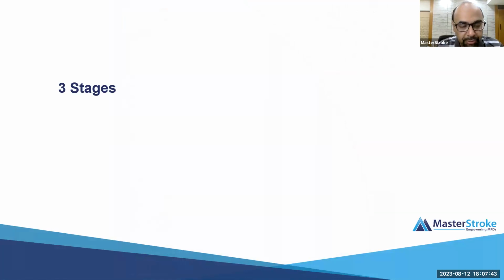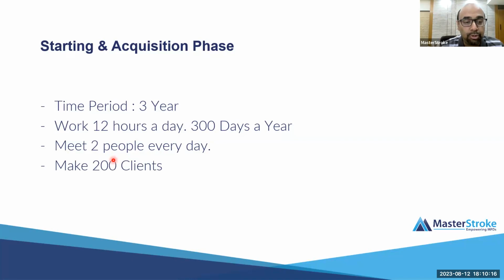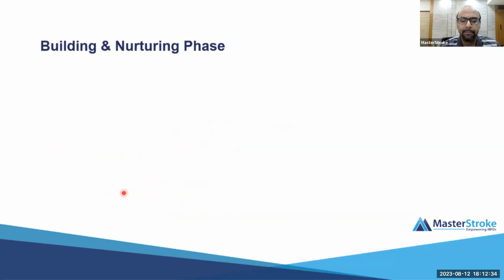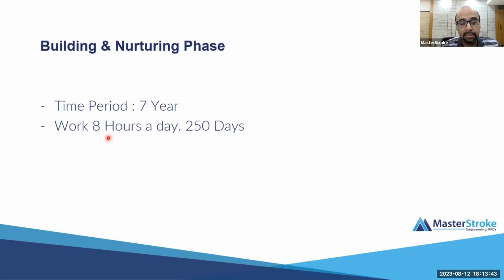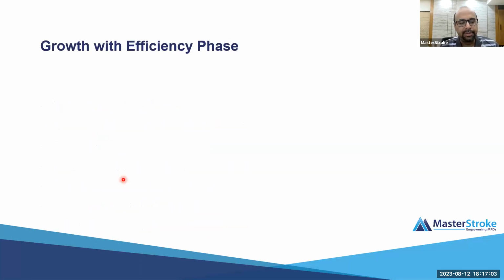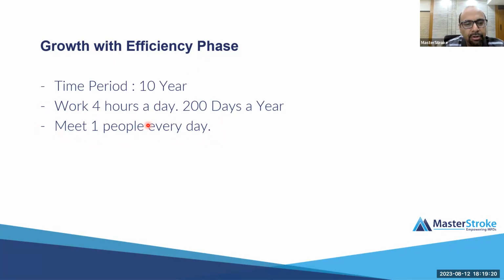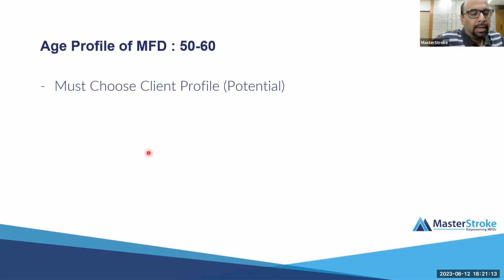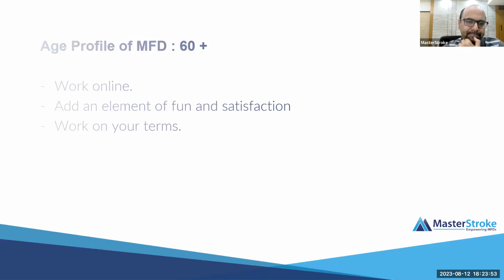Work life cycle of an MFD